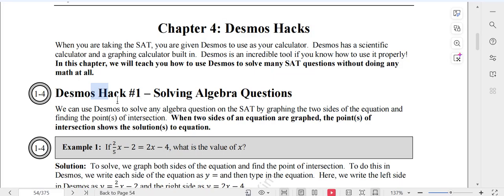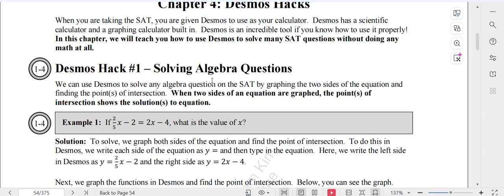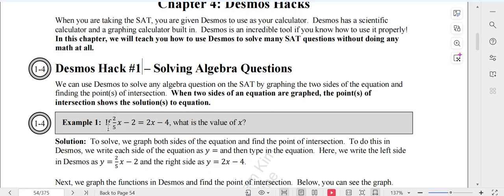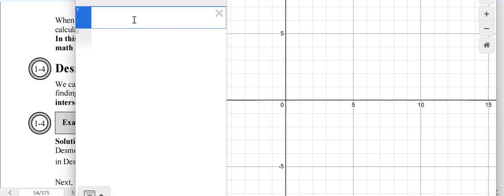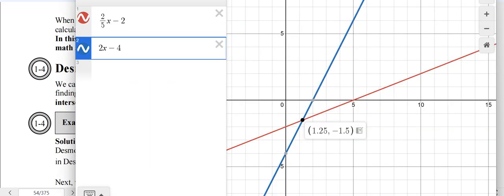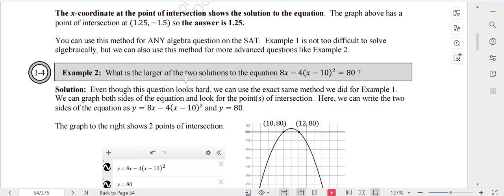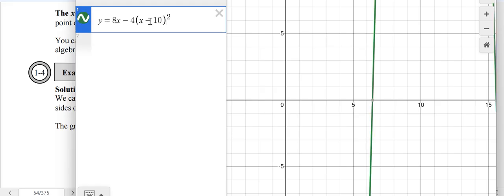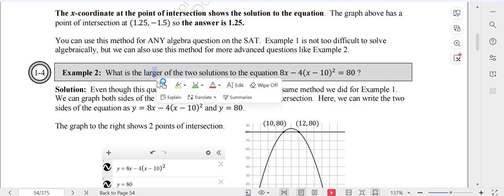Desmos Hacks You NEED! 🚀 Solve SAT Math Problems Faster 🔥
Want to solve math problems faster and smarter? In this video, I show powerful Desmos hacks and shortcuts that make graphing, equations, and tricky math problems super easy.

Learn how to save time, visualize problems instantly, and get ahead in math class or SAT prep.